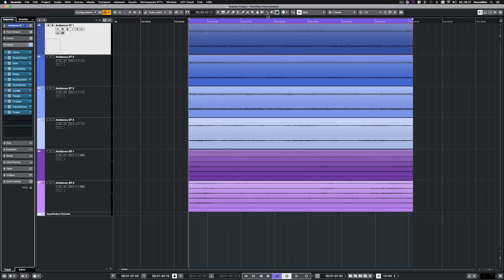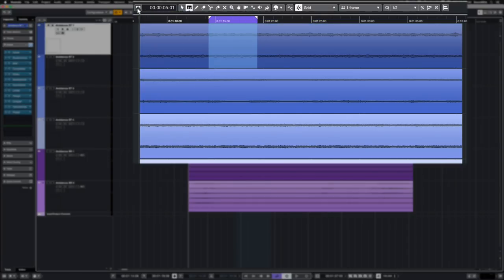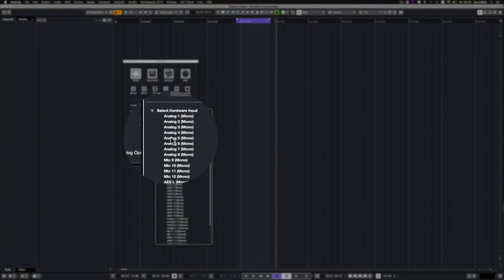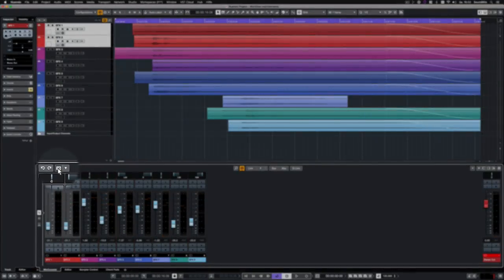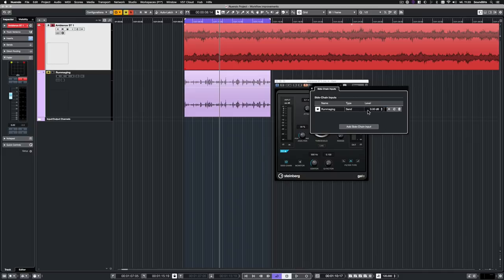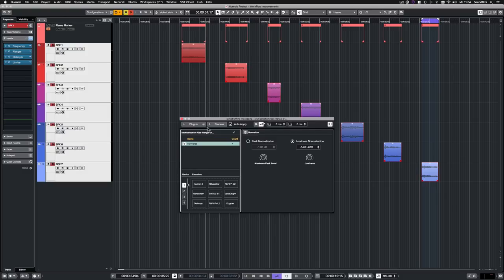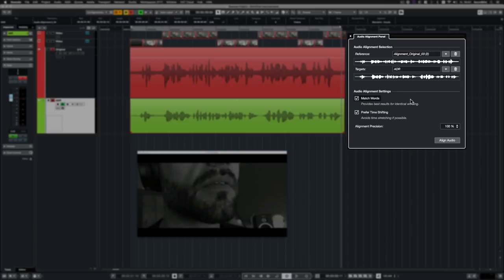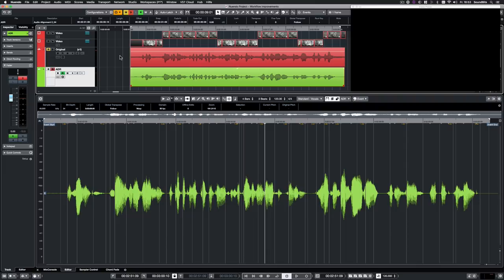Workflow Improvements | New Features in Nuendo 10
Time is always precious in the professional audio business, so there are many time-saving new features in Nuendo 10 to enhance your workflow. New features include a user interface that supports high-resolution displays, new and improved VST and FX plugins, redesigned channelstrip, updated mix-console with mixer snapshots and many more enhancements to help you create content as quickly and efficiently as possible.

Time is always precious in the professional audio business, so Nuendo 10 includes many time-saving features and workflow enhancements to help you create content as quickly and efficiently as possible.

Video credit:
Benjamin-Saro Sahihi